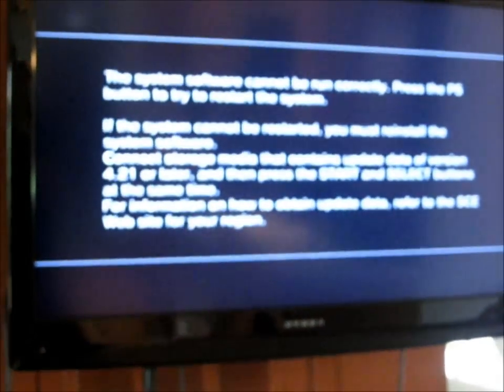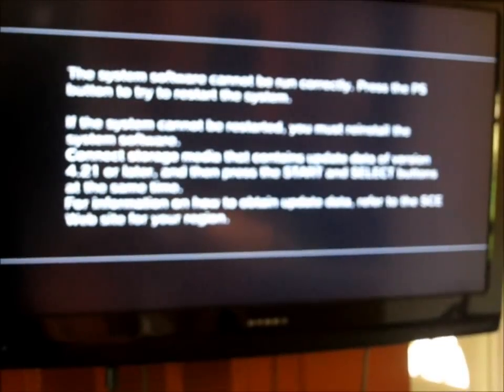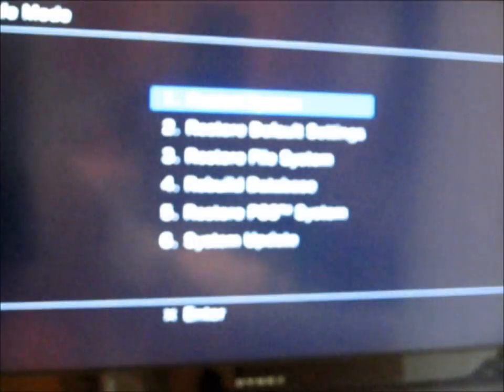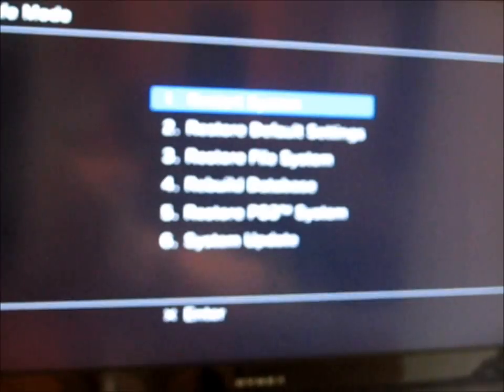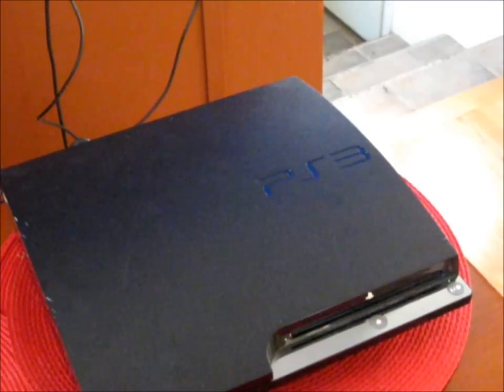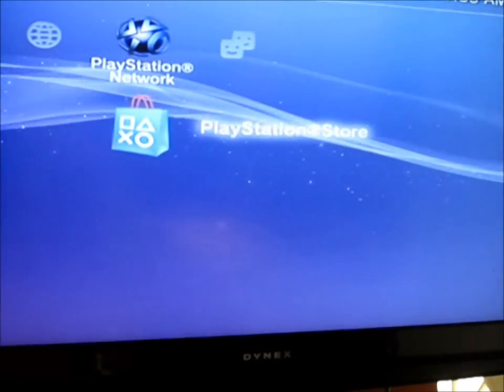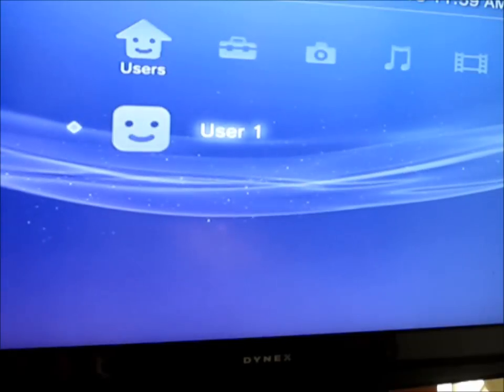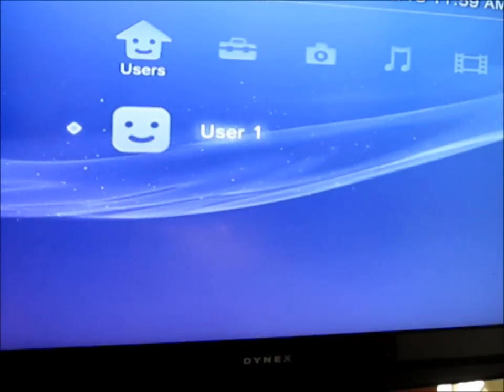How to Fix the PS3 System Software cannot be run correctly Error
This video shows where you can download the step by step instructions on fixing the PS3 "System Software cannot be run correctly" error.  When you have this prompt, you will be unable to format your hard drive or unable to System update your console.  Follow this link and download your step by step instructions on how to fix this problem.

We fix both XBOX and PS3. Once on the link, you can download a PDF of the easy to follow instructions and start playing your PS3 again.